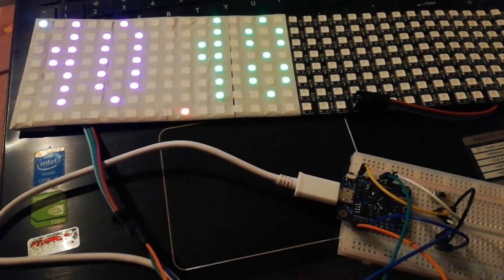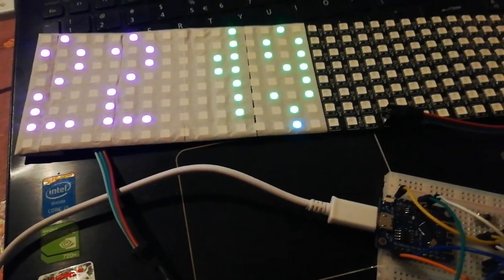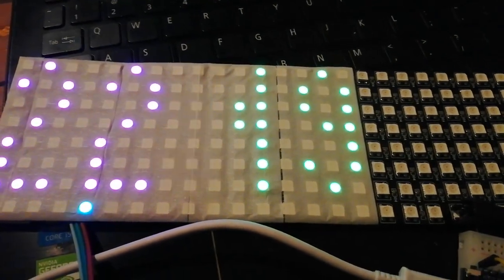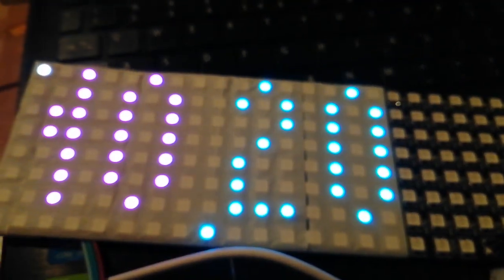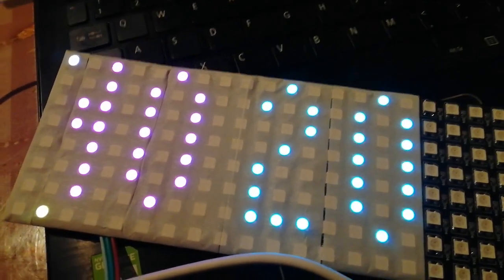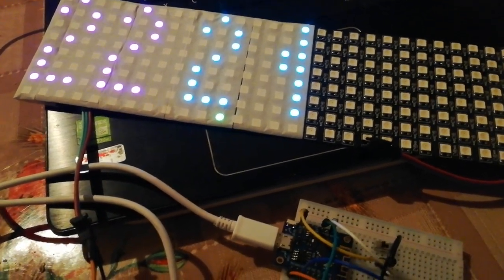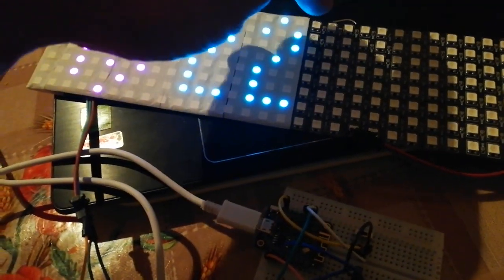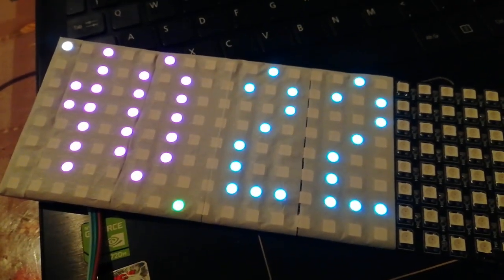NTP clock with DST on 16x8 addressable leds (8)